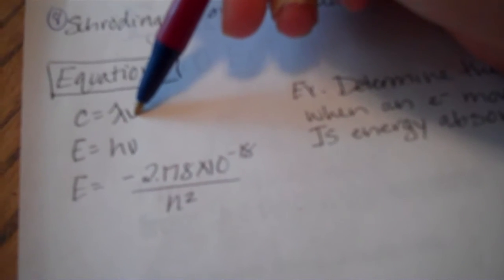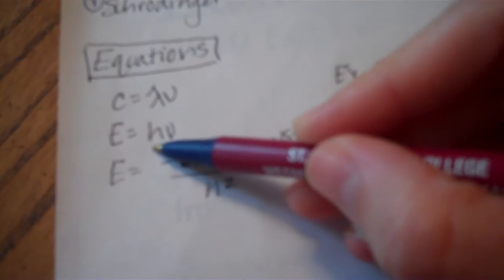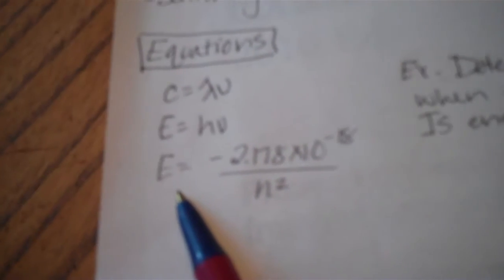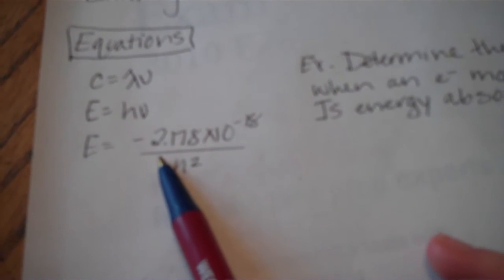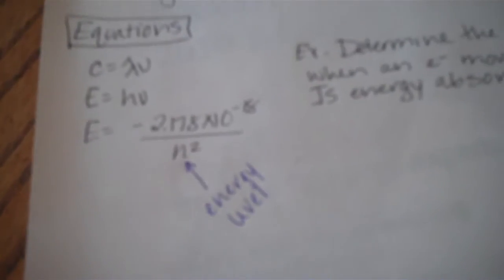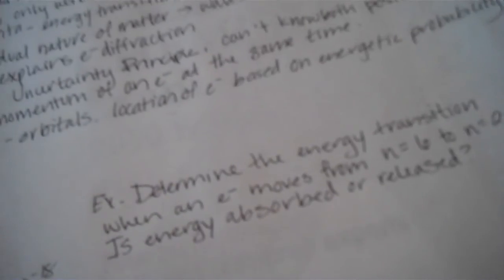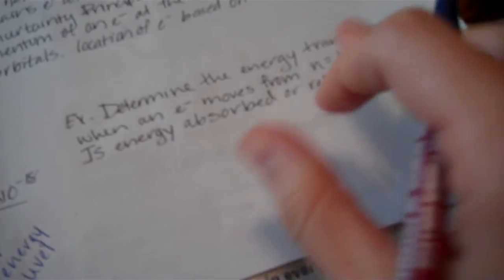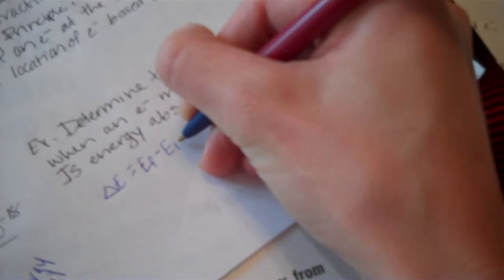Atomic Video 1.MP4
This is a quick video going over concepts you'll need to know from Atomic Structure including scientists, calculations, quantum numbers, and electron configurations.